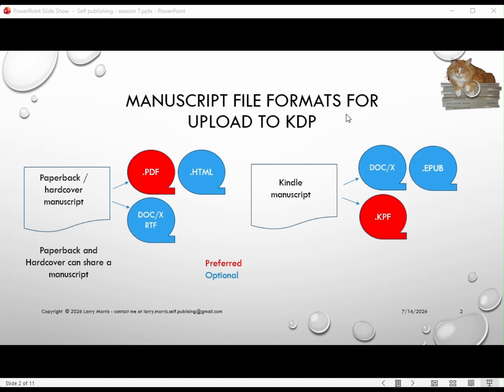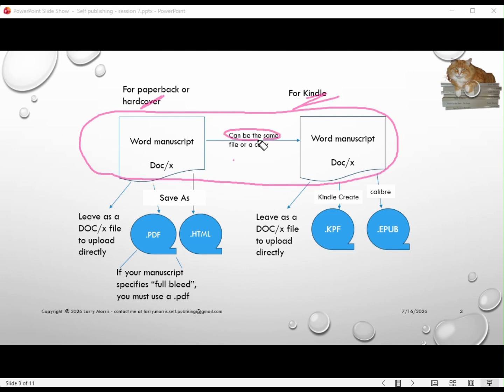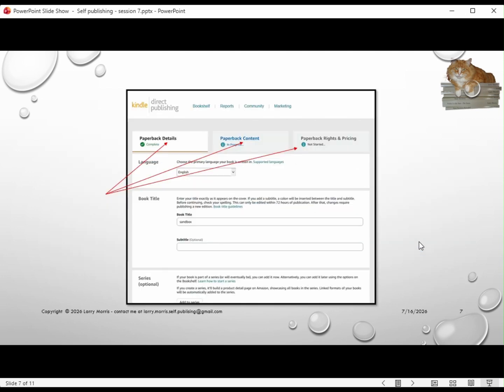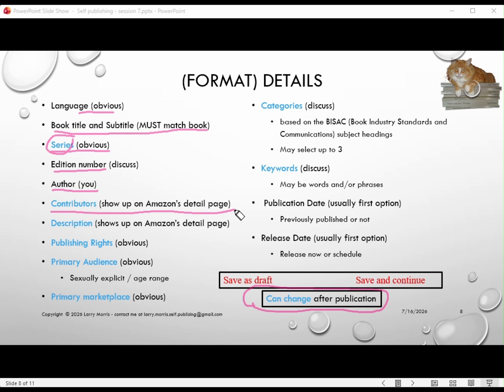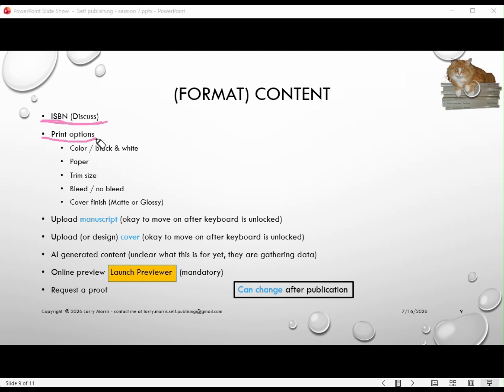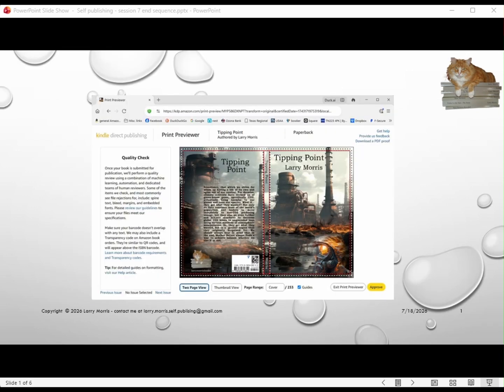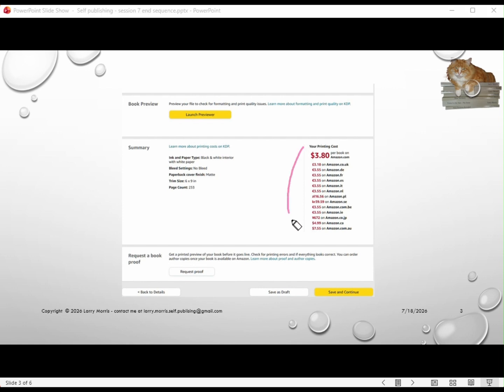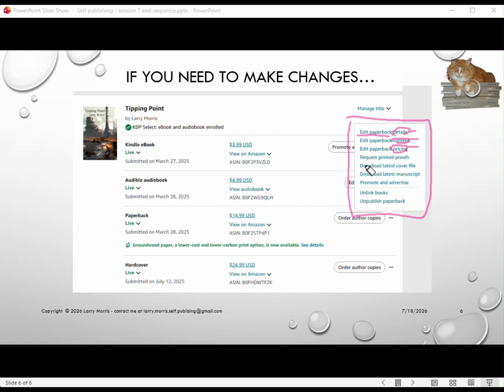Self publishing session 7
This session covers creating the files necessary for publishing, uploading them to KDP, and online review and publish.